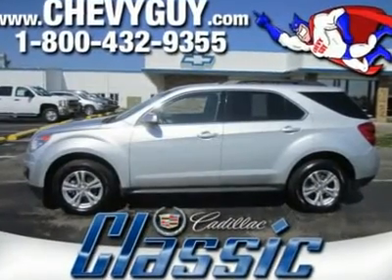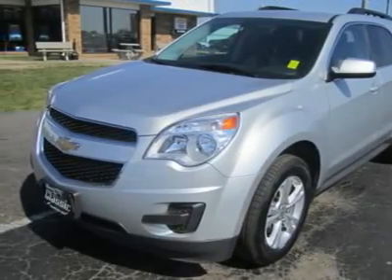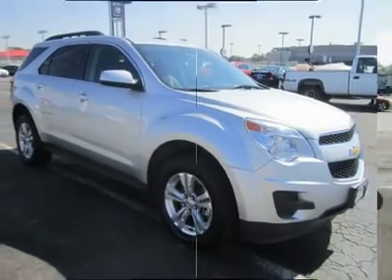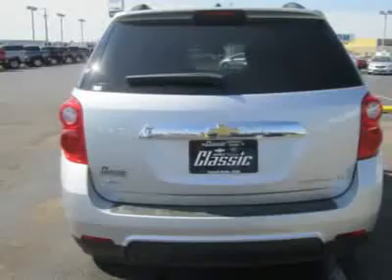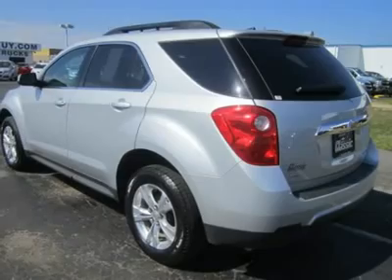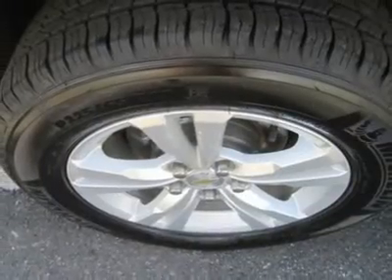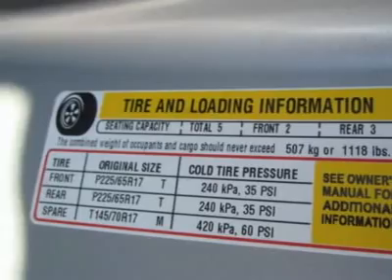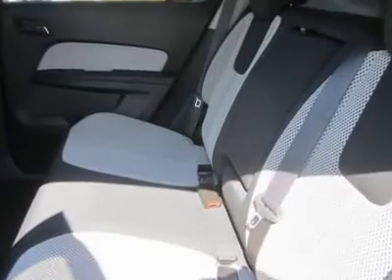2011 CHEVROLET EQUINOX Council Bluffs, IA T7610A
2011 CHEVROLET EQUINOX Council Bluffs, IA
Stock

1010 34th Ave.

Although it resembles a small SUV, our 2008 Chevrolet calls the Equinox a crossover vehicle -- the first in the automakers lineup. The growing appeal of vehicles like the Equinox lies in the fact that they offer sedan-like handling, ride, and safety features with SUV-like space and towing capability. Chevy makes a point of noting that the Equinox has more space behind the rear seat than the Honda CRV or the Ford Escape, yet the vehicle also excels in front and side-impact crash tests, adding to its appeal as a functional and stylish family vehicle.Building on these facts, Chevy expands the Equinox lineup for 2008 with this awesome LT package with a 2.4-liter Ecotec Inline 4 cylinder engine with a smooth shifting automatic transmission. Chevy made only minor changes to the Equinox for 2008. OnStar has been added to the standard equipment list with the capability to add OnStar's new GPS satellite navigation system. Chevy also adds a new Electronic Trailer Sway Control feature, integrated into the vehicle's StabiliTrak Electronic Stability Control System. For Your Best Price - Contact Derwin Horne - Our Internet Sales Manager.